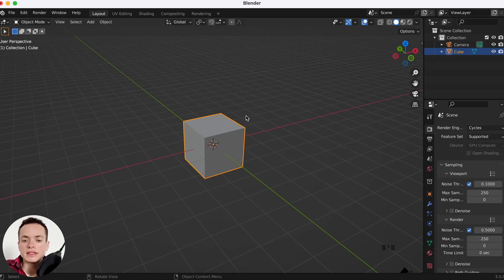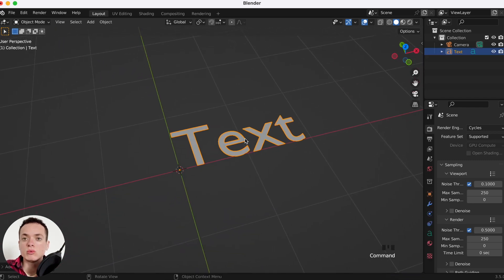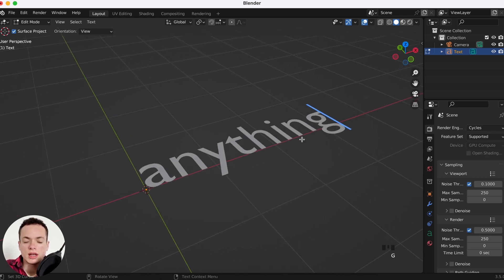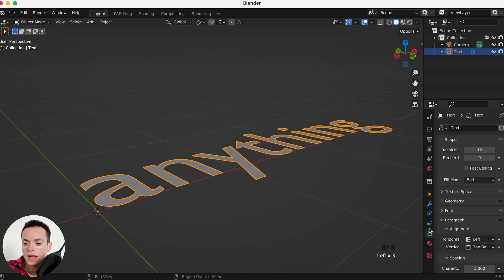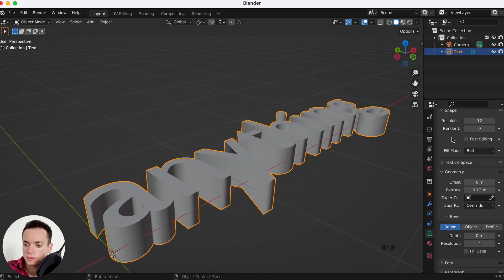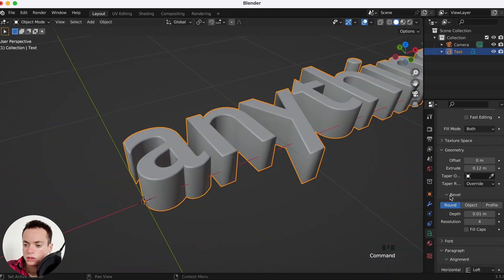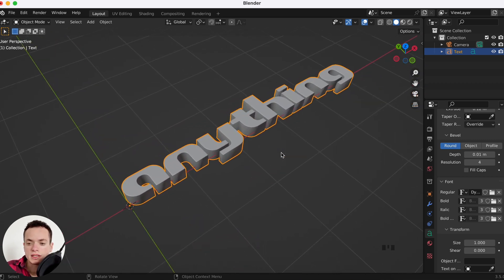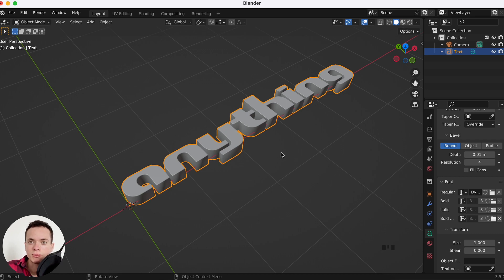How to make a 3D Text in Blender 3.5